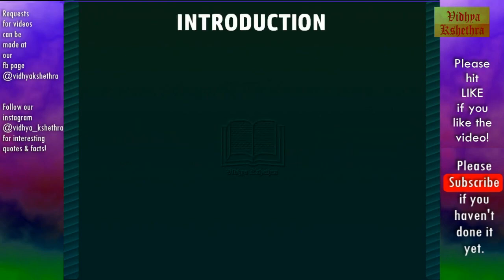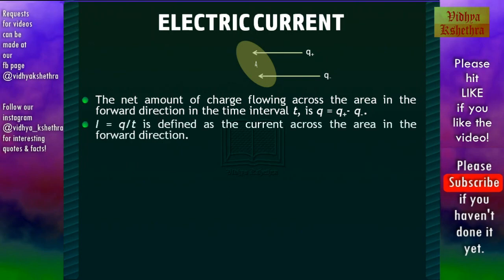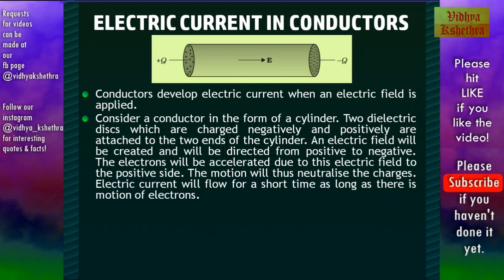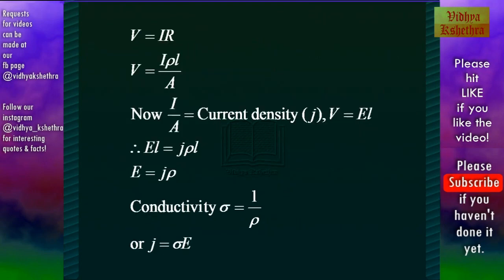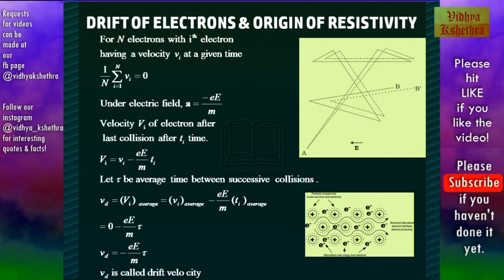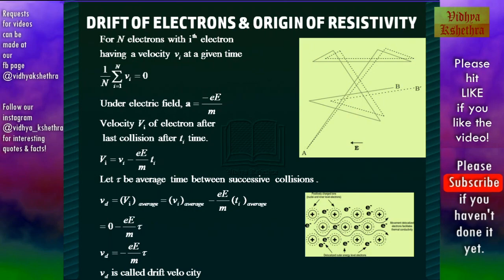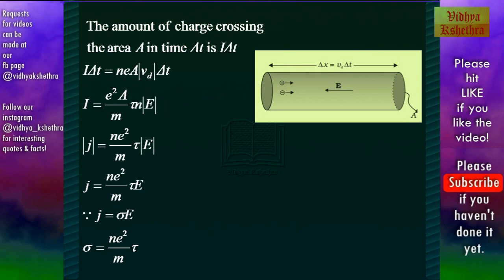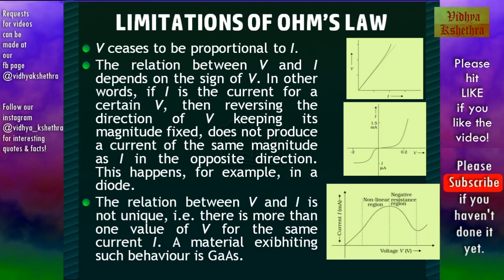NCERT 12th Class : Current Electricity - I : Introduction & Ohm's Law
This video gives an introduction to the concept of electric current and explains the Ohm's Law. The video contains :
- Introduction
- Electric Current
- Electric Current in conductors
- Ohm's Law
- Drift of electrons & origin of resistivity
- Limitations of Ohm's Law